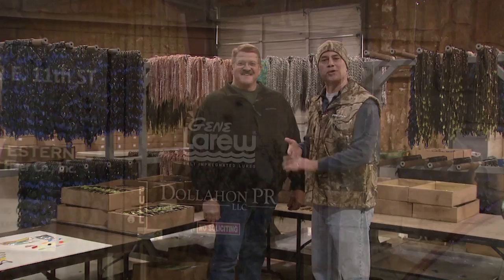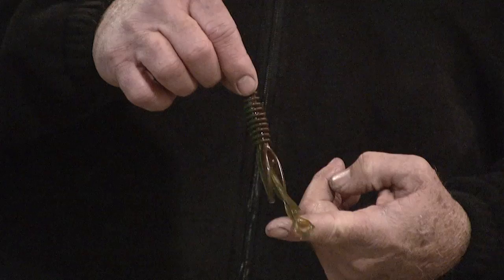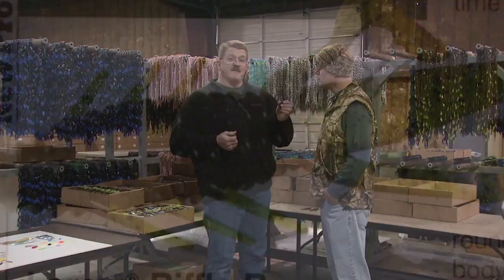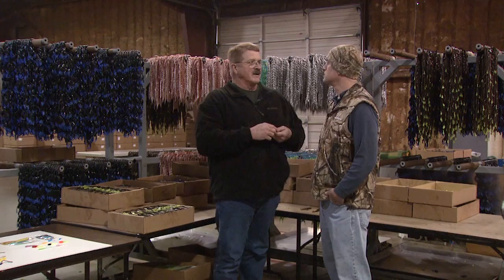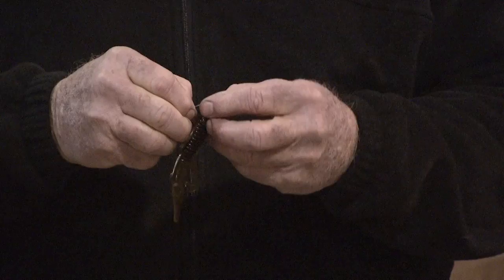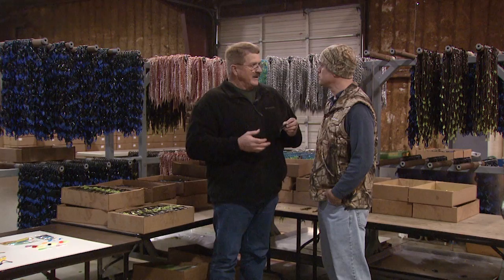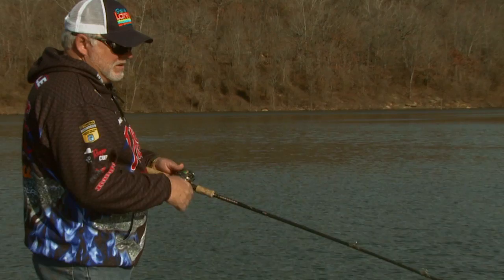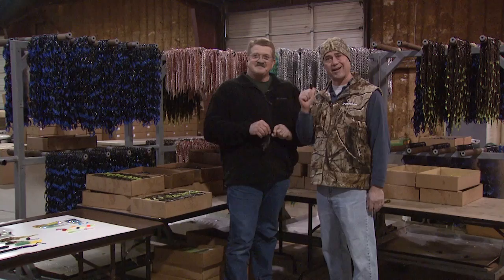Signature Gene Larew Lures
From launching a company to winning tournament after tournament, a look at the best of the best from Oklahoma-based Gene Larew Lures.

About Sportsman Channel: Launched in 2003, Sportsman Channel/Sportsman HD is a television and digital media company fully devoted to honoring a lifestyle that is celebrated by millions of Americans. A division of KSE Outdoor Group, Sportsman Channel delivers entertaining and informative programming that showcases outdoor adventure, hunting and fishing, and illustrates it through unique and authentic storytelling. Sportsman Channel embraces the attitude of “Red, Wild & Blue America” – where the American Spirit and Great Outdoors are celebrated in equal measure. Sportsman Channel reaches more than 36 million U.S. television households.